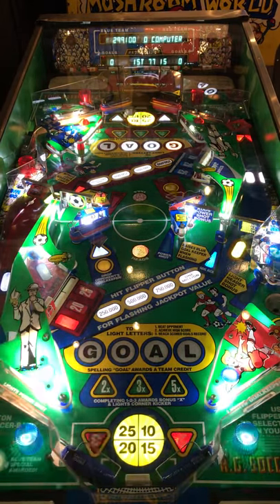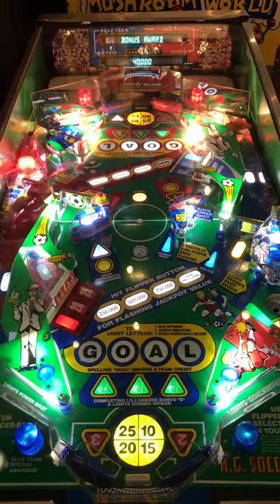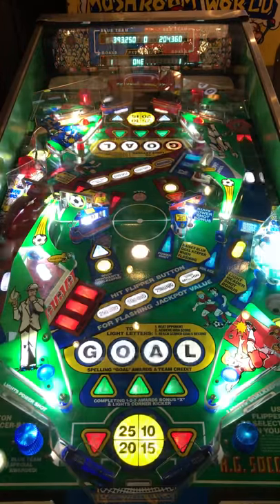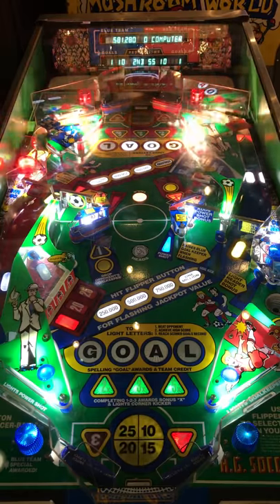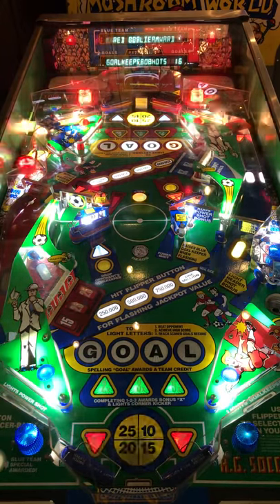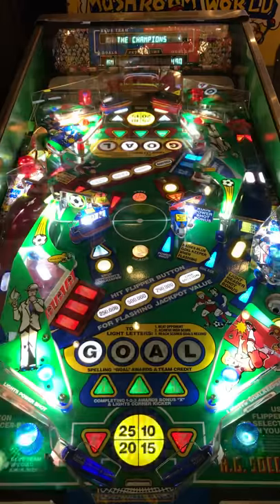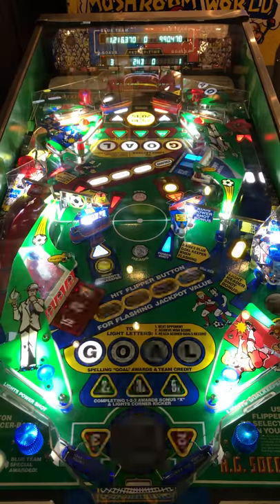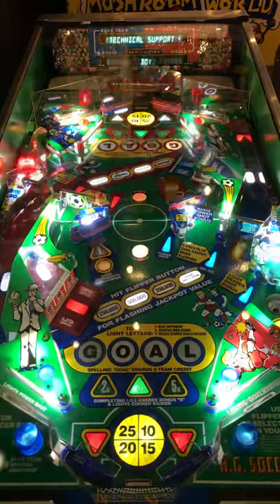A.G. Soccer-Ball Pinball Machine Review and Gameplay - 8.75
This video is of a great pinball machine called A.G. Soccer-Ball by Alvin G. and Company.

This Pinball has a simple to moderate difficulty and a great design layout. You can compete against the computer or a friend in this double sided pinball table. The table design all in all was pretty cool. This soccer theme is very unique and fits the table. The table mechanics delivered across the board while being challenging to score.

A.G Soccer Pinball Review (10 being Highest)

Gameplay: 10
Table Speed: 8
Soundtrack: 8
Difficulty: 8
Flipper Gap: 8 (Average gap)
Long Term Play : 9
Table Mechanics: 10
Fun Factor: 9